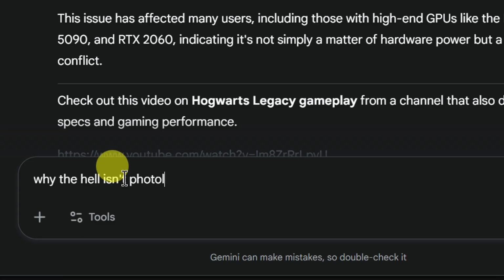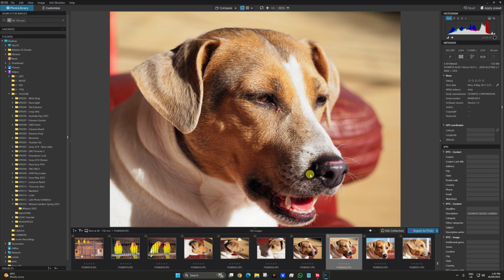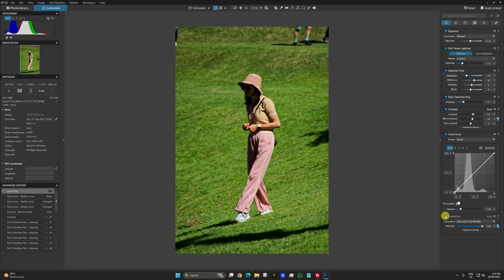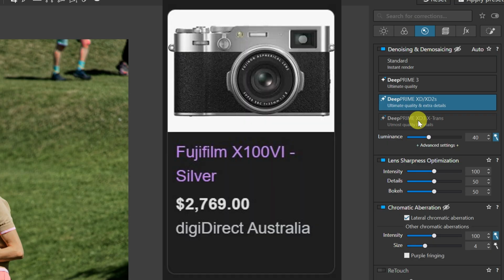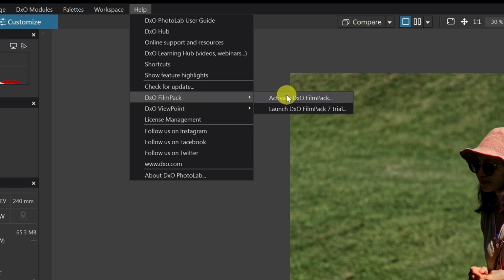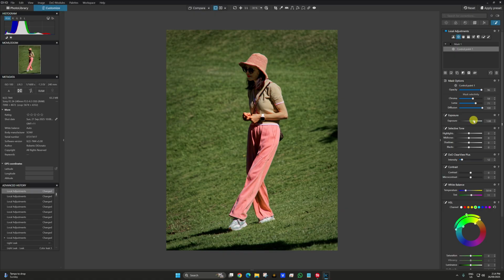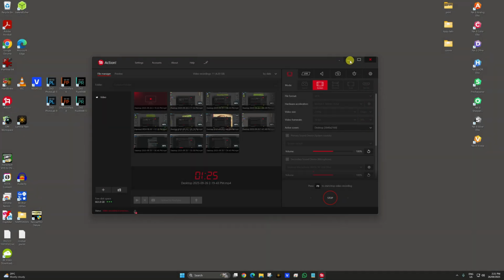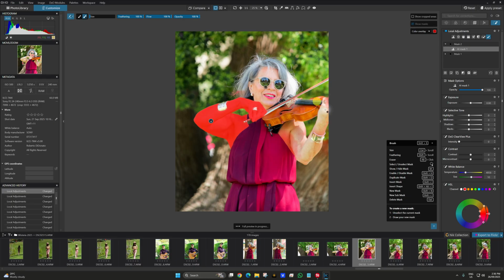DXO Photolab 9 - Trying out the new amazing AI Tools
Photolab 9 has put the final piece of the jigsaw puzzle and introduced AI Selection tools. Something that I used a lot with Luminar Neo and now they also have it. Along with the Camera Modules and best noise reduction in the business, this puts it up there as one of the best photo editing tools on the market. It's really easy now to select the sky or people, basically anything you put your mouse over... Easy click or highlight. It also has  A.I that can tell what is in the picture... it knew Jerry :-)

If it doesn't work then go to @RobTrek channel

I miss you Jerry. I will always love you
Jerry Socks
Jerry Socks